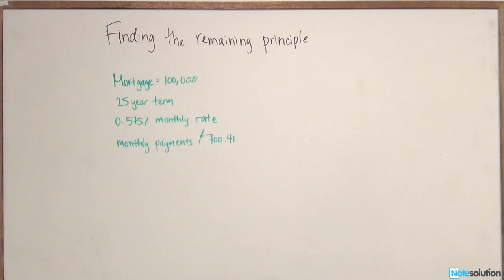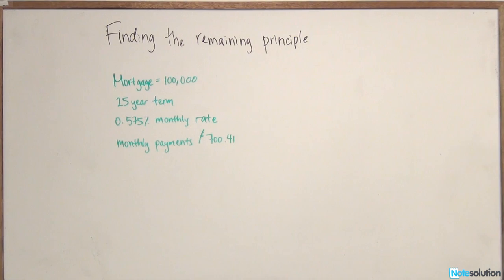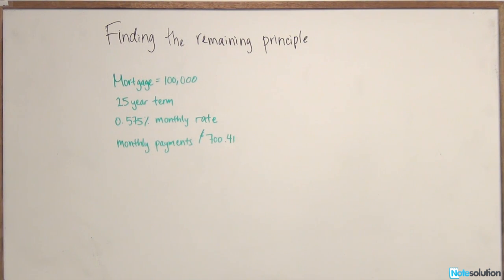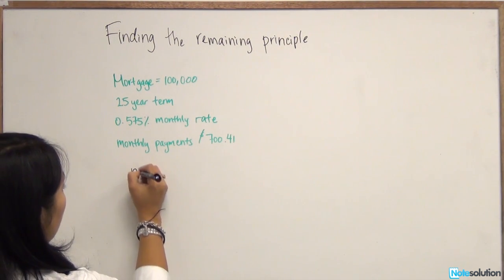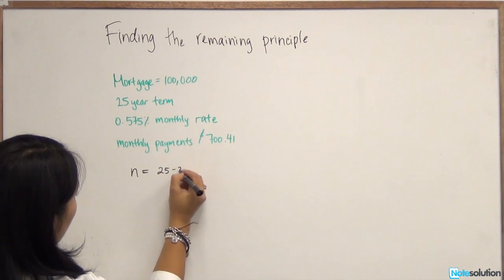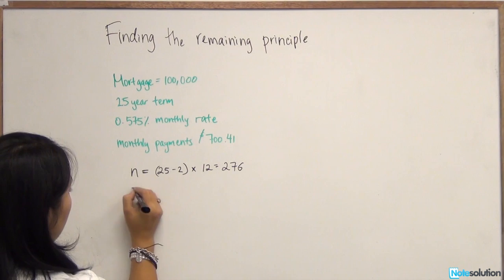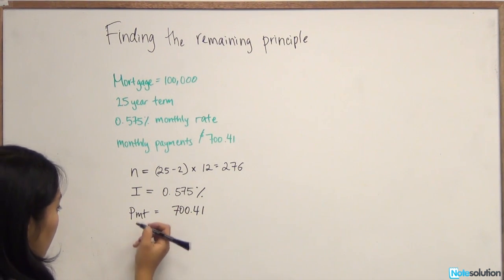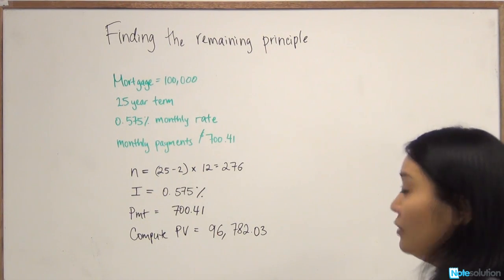Finance: How to calculate Mortgage Remaining Principal I (Easy Lvl Question)